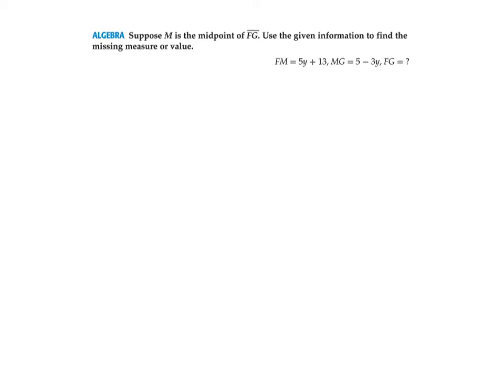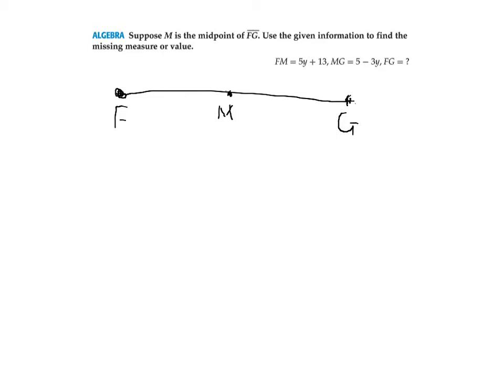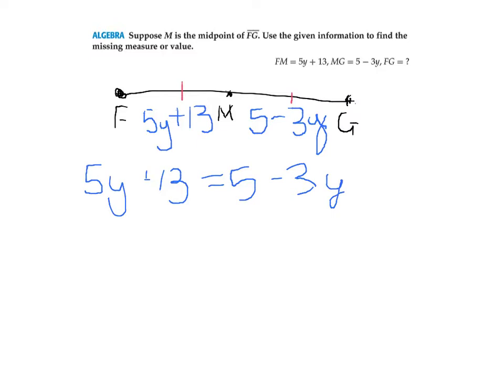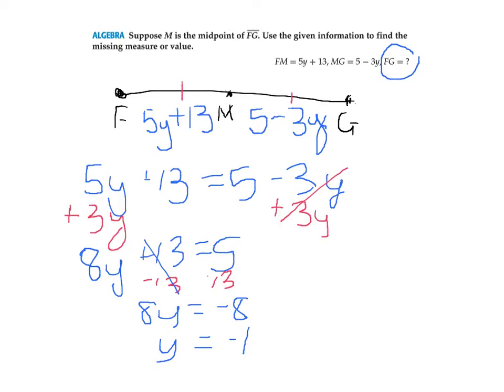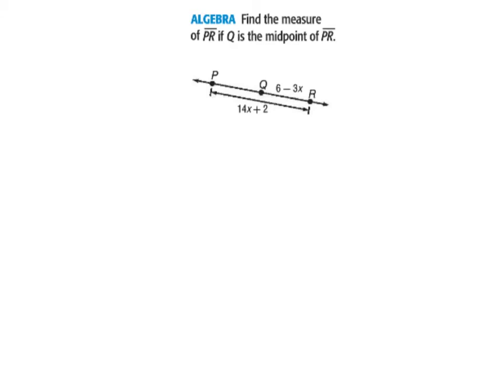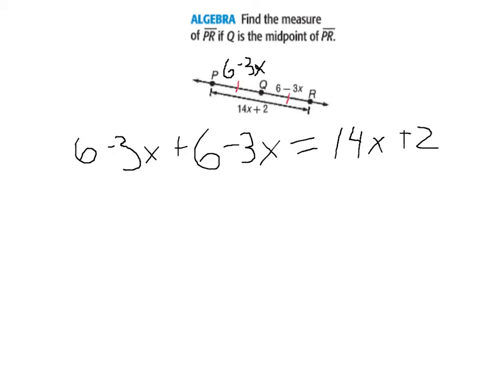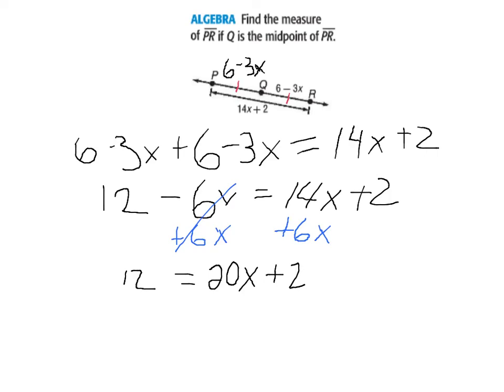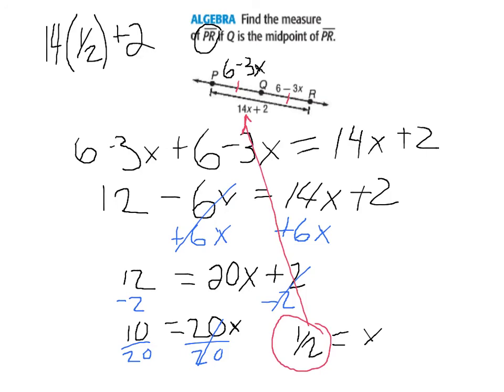1-3 example 6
Example 6 of lesson 1-3: using midpoints with algebra